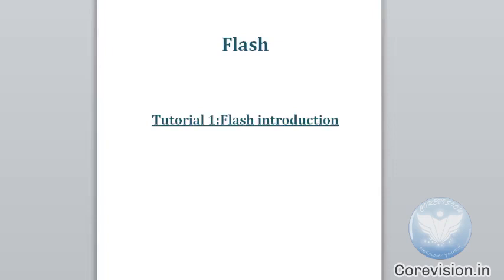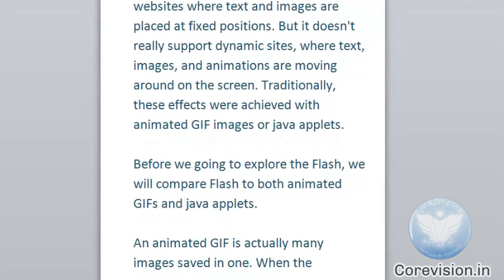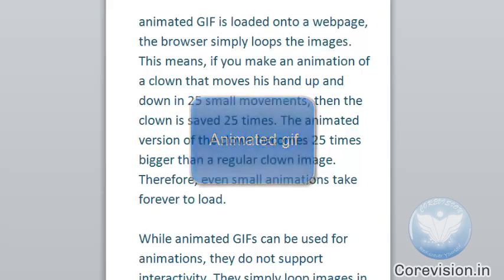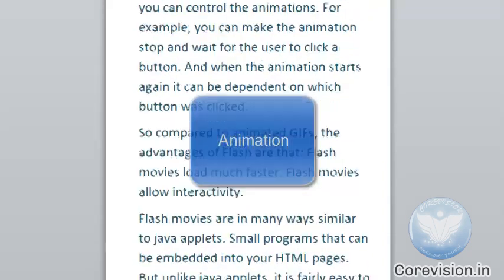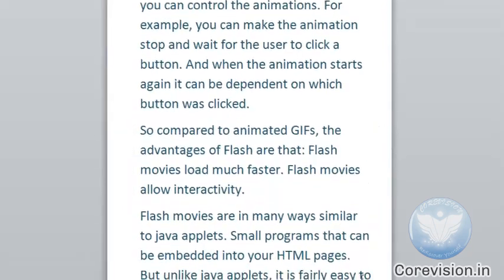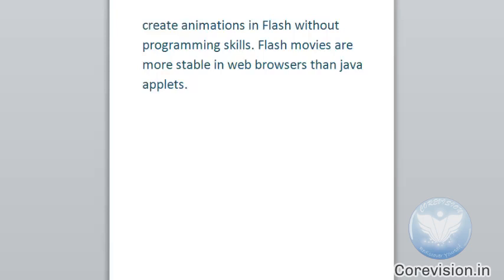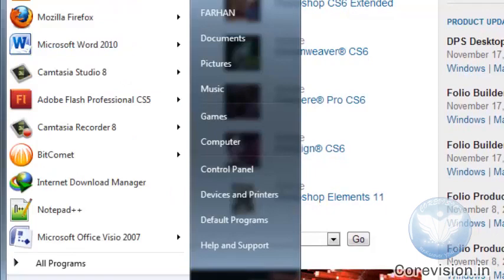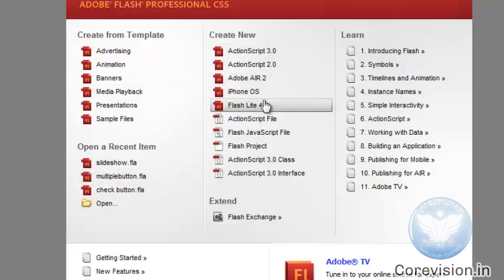01 Flash Introduction - Adobe Flash